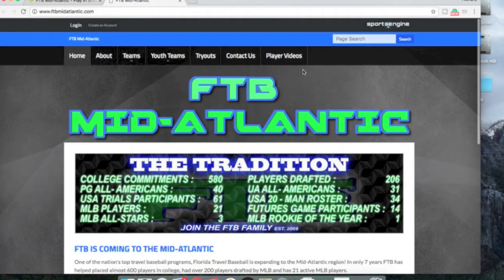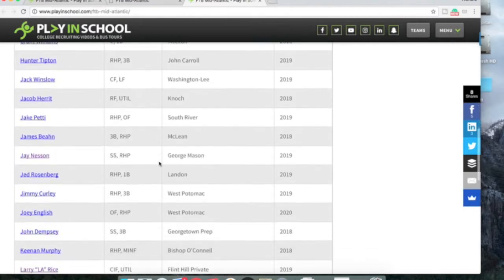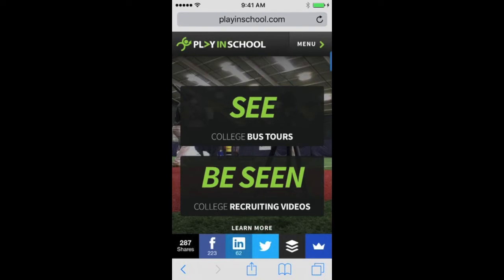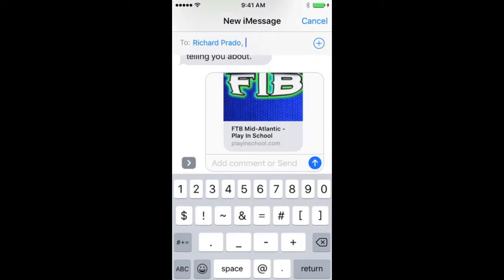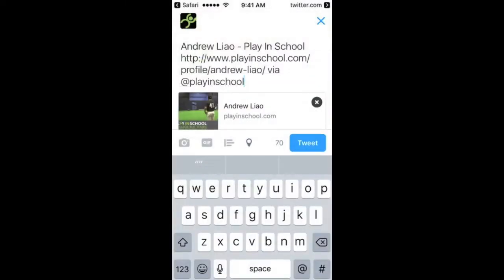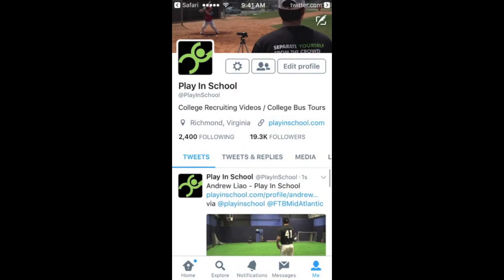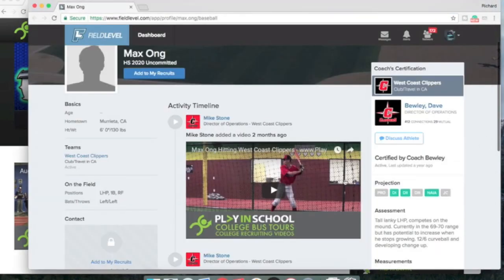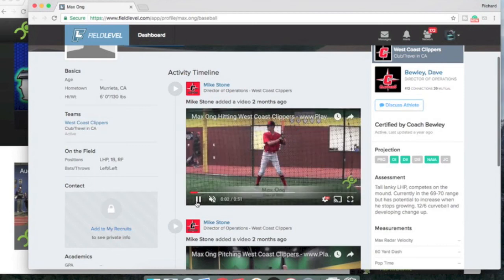PISTV - VLOG 55 - How To Best Use Your Play In School Video